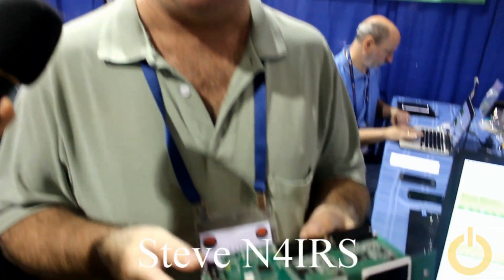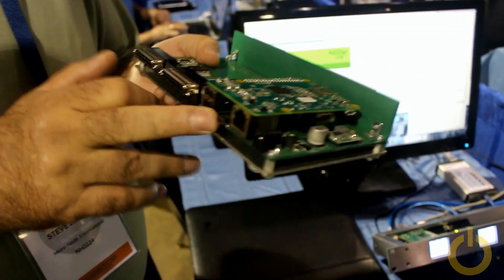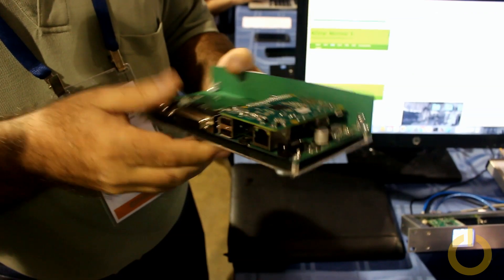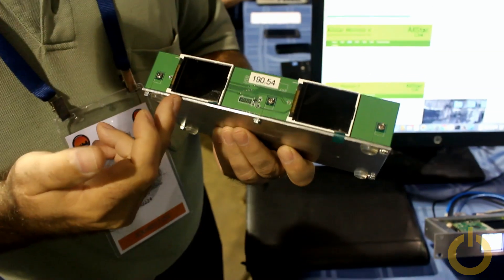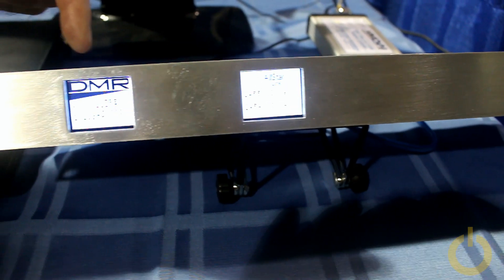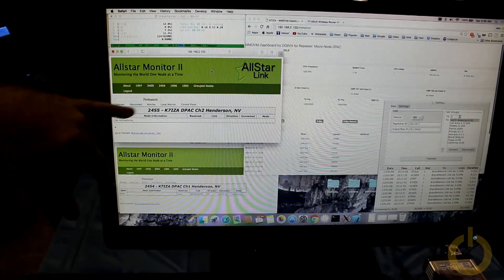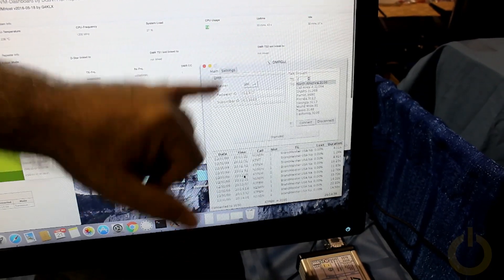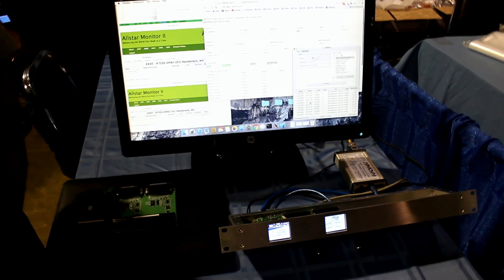Micro-Node DPAC - Dual Port Allstar Controller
Steve N4IRS present the new DPAC - Dual Port Allstar Controller from Micro-Node International with MMDVM at the Dayton Hamvention 2016.

73
Pascal VA2PV